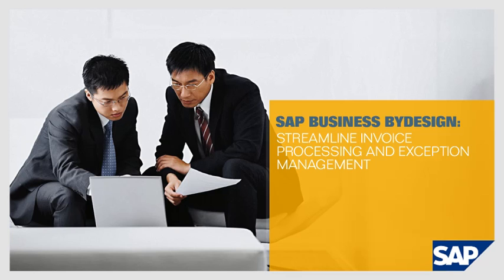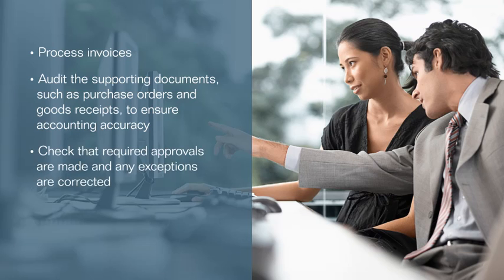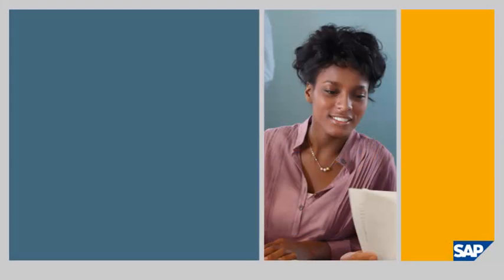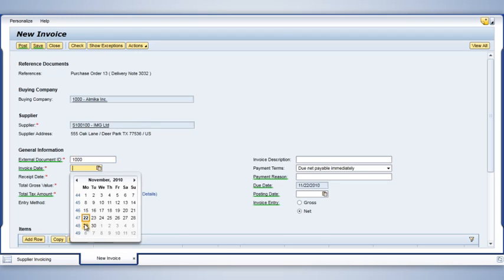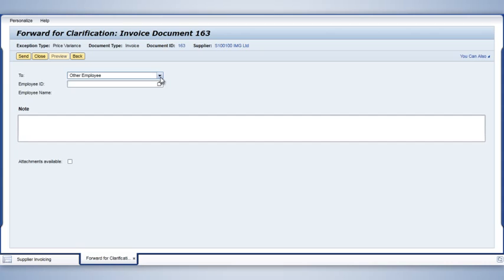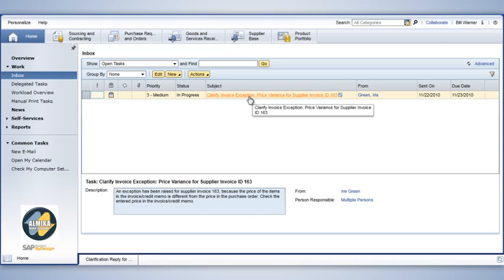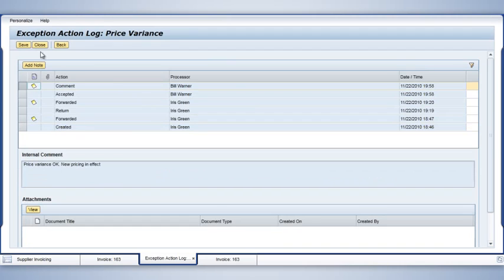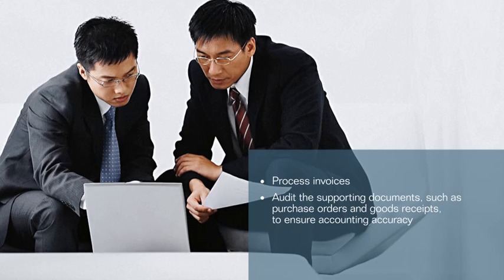Supplier Invoicing Using SAP Business ByDesign: Solution Demo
Learn how the SAP Business ByDesign solution streamlines supplier invoicing from good receipts to invoice processing, variance validation, and approvals. You'll see how workflows and robust accounting trails make invoice processing quick and compliant.

LA IT Consulting is an SAP partner providing SAP Business One and SAP Business ByDesign. With nationwide offices we help small and midsize businesses run better.